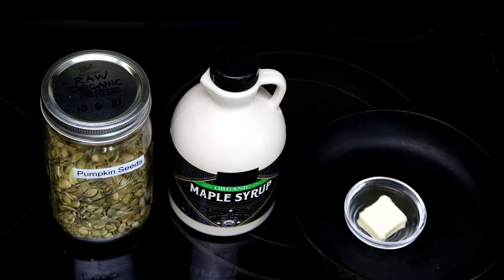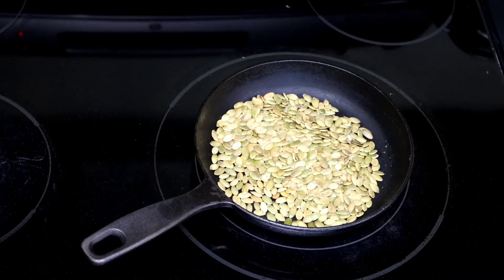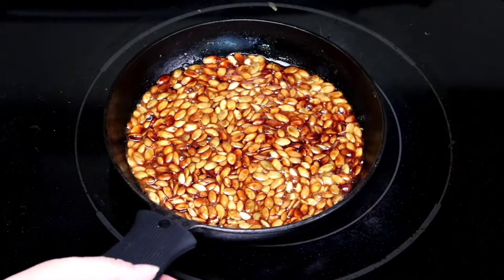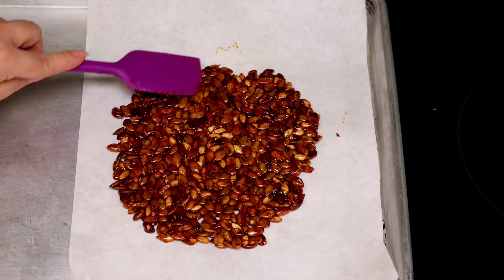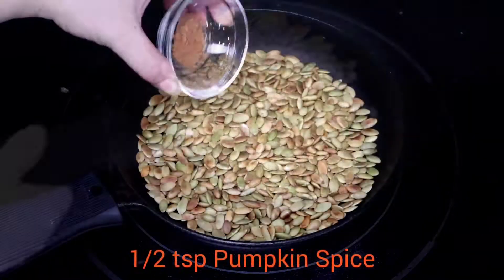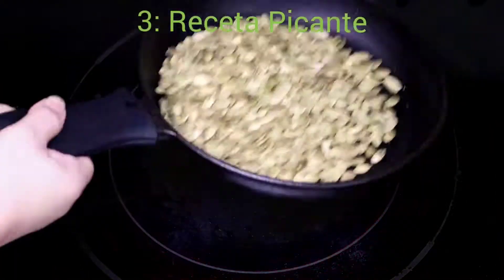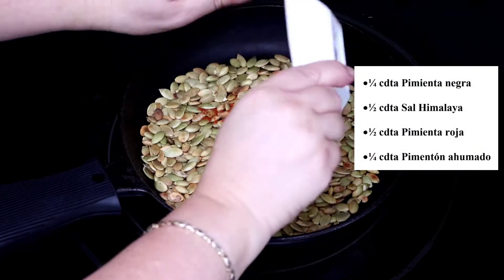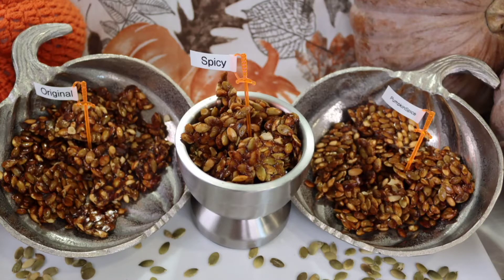Pepitas de calabaza tres sabores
buenprovechoyhastalaproxima evita Buen Provecho y Hasta la Próxima Visite nuestra Tiendita Etsy para obtener nuestros condimentos caseros naturales preparados utilizando ingredientes de mi huerto y otros productos orgánicos libres de preservativos y aditivos.

Buen Provecho y Hasta la Proxima.🙏🍞💖

Dirección Postal:
Evita Cooking Cooking At The Rhythm of My Heart

Producido por Evita Cooking At the Rhythm of My Heart, LLC Todos Los Derechos De Autor Reservados Copyright © 2020 Toda modificaciones o incrustaciones deben hacerse atraves del enlace del canal Evita Cooking At the Rhythm of My Heart's channel. No se aceptan editoriales y/o extractos sin permiso del autor Evita Cooking At The Rhythm of My Heart.